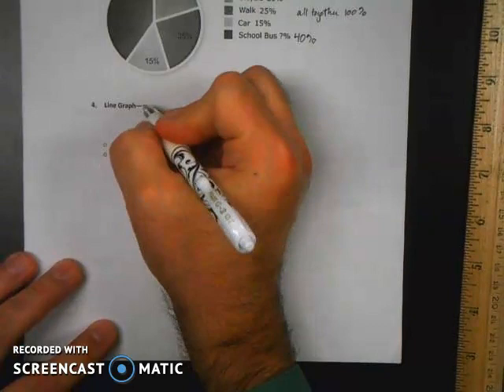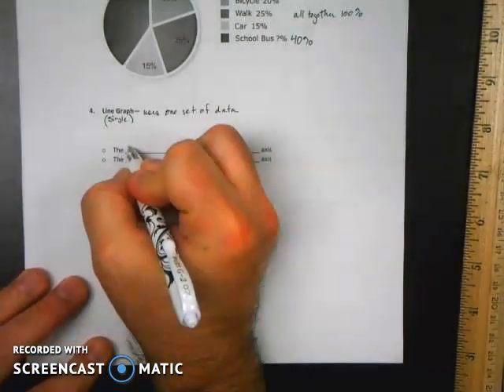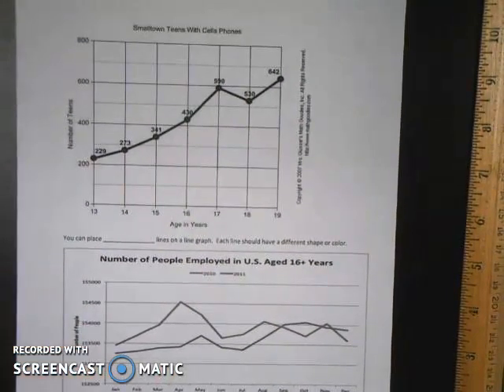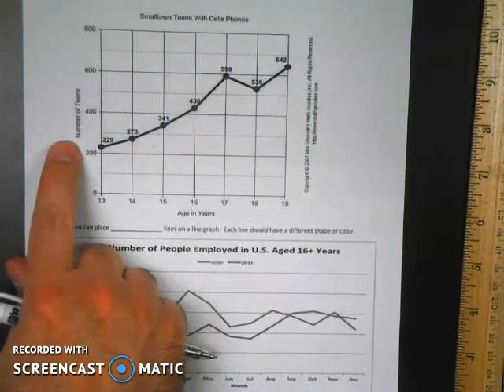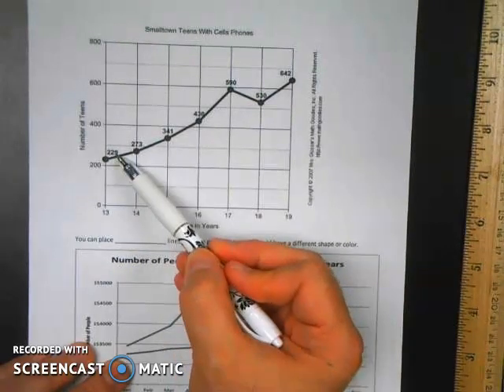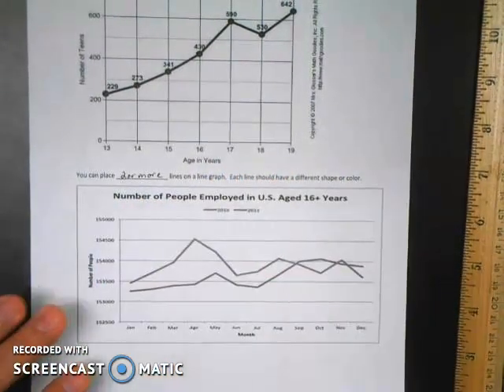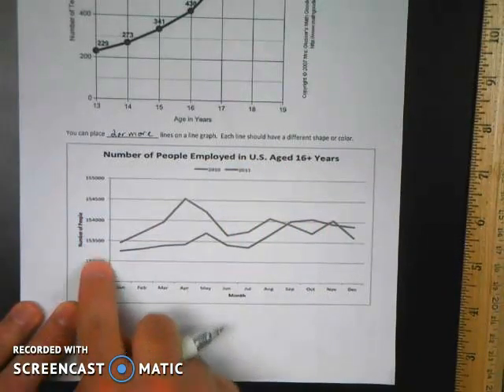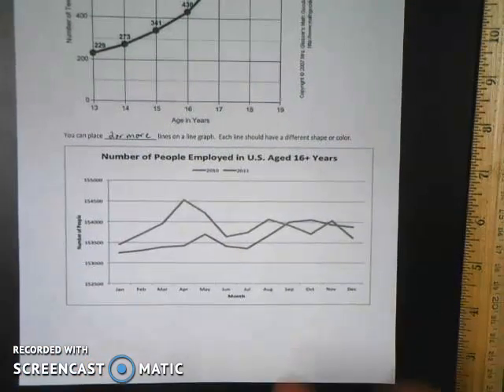Biology/Chemistry: Unit 1: Lesson 3: Video 4